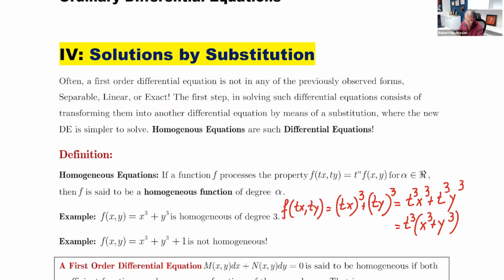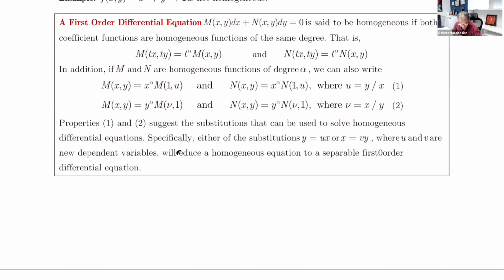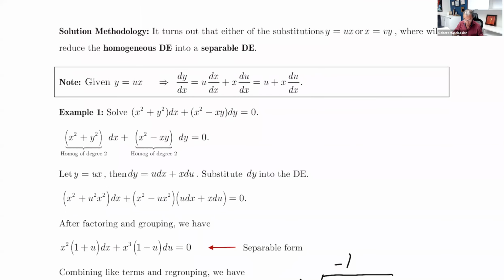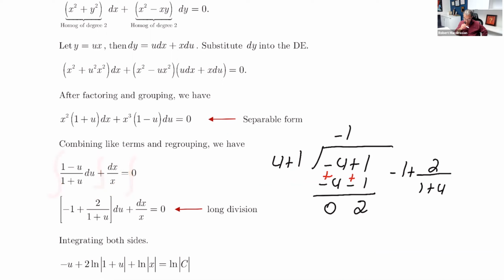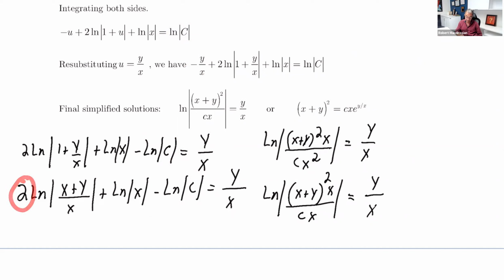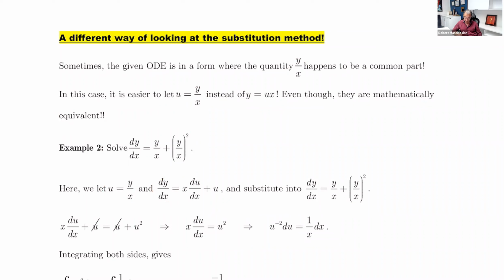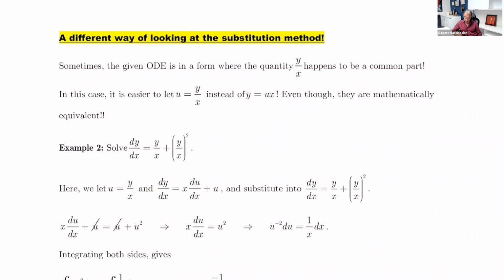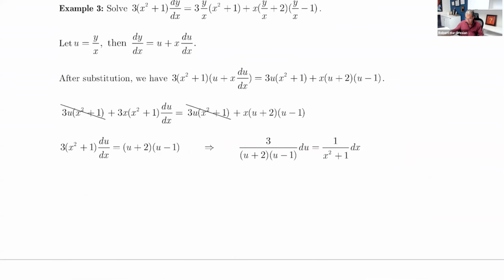SOLVING DIFFERENTIAL EQUATIONS BY SUBSTITUTION PART I